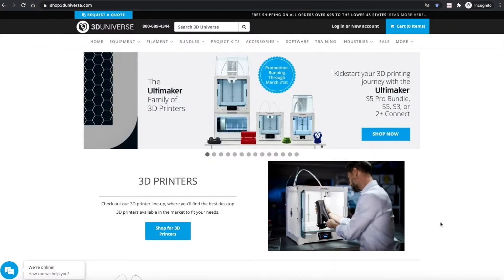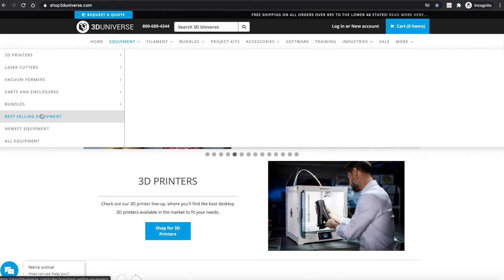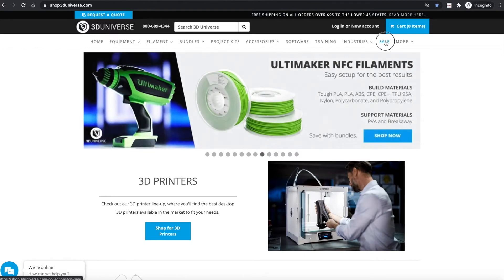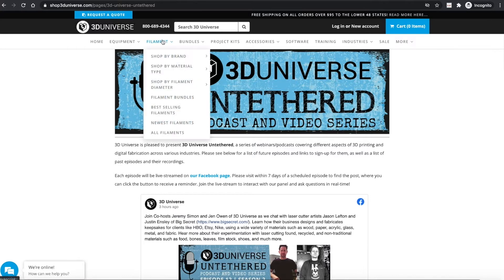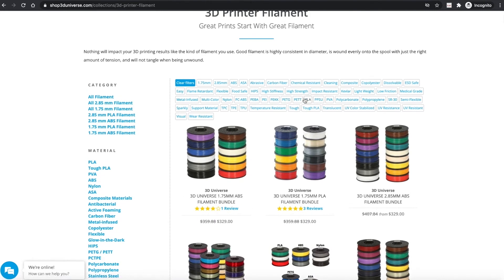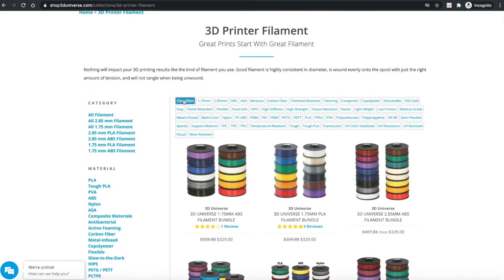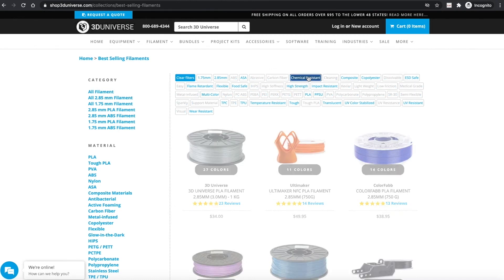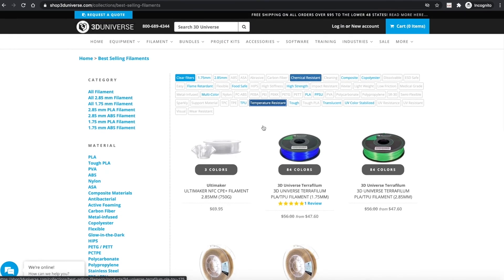3D Universe Website Updates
We've had a lot of nice compliments from our customers about our website, which we greatly appreciate, but we're constantly working to make it better.

Recently, we've made a couple of changes that we hope will make it easier to find what you're looking for amongst our ever-growing selection of great products.

In this video, 3D Universe founder, Jeremy Simon, will give you a demo of these new features so you can take full advantage of them.

After seeing the video, be sure to check out to try out the new features for yourself!